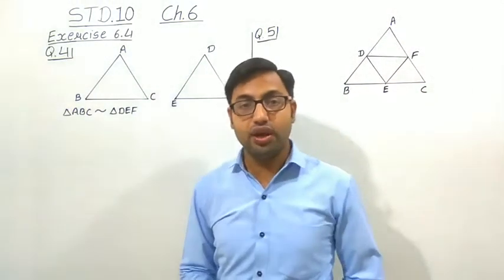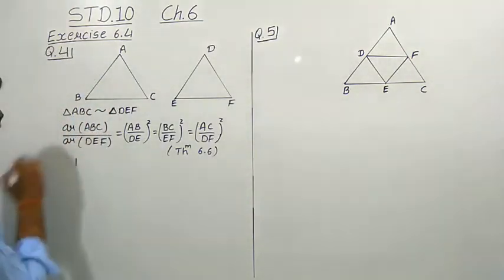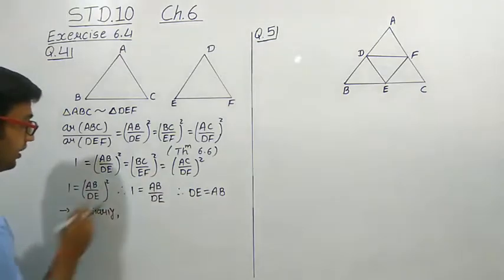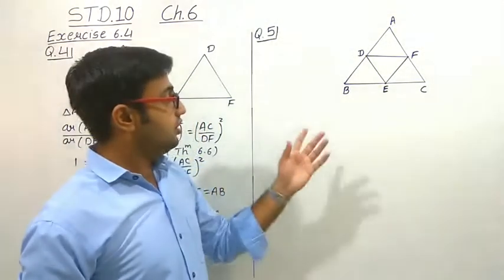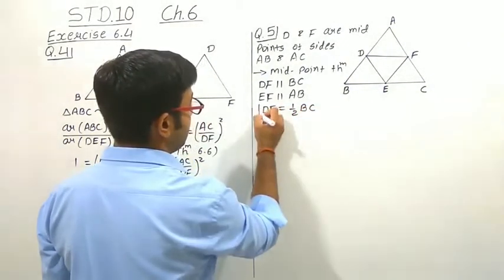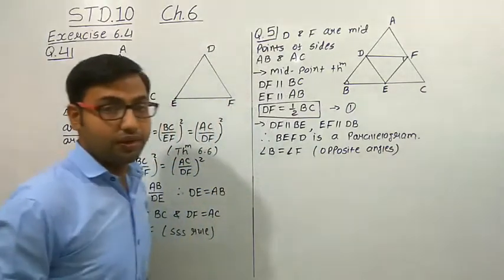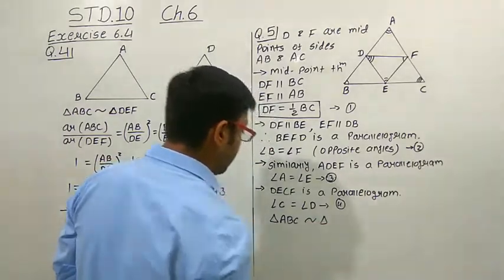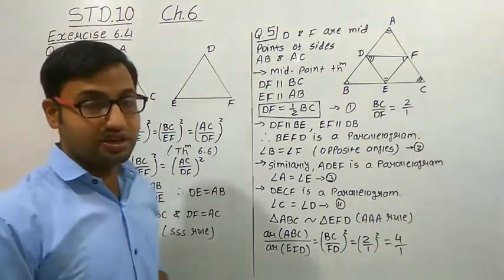Std.10 | Ch.6 | Exercise 6.4 Q.no. : 4, 5